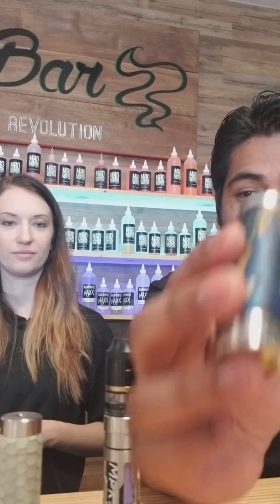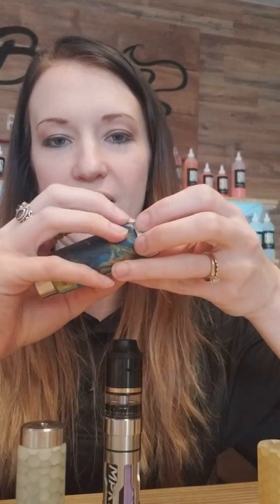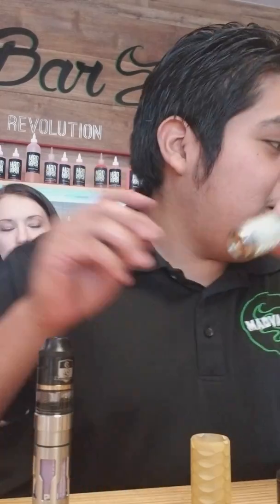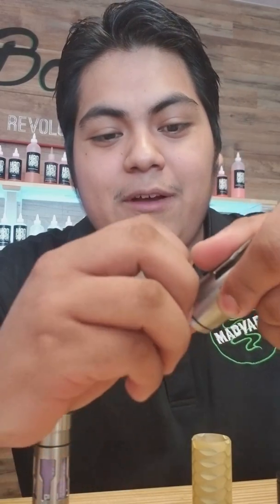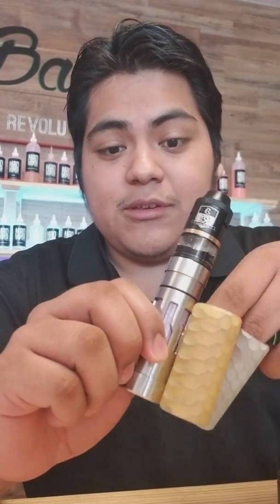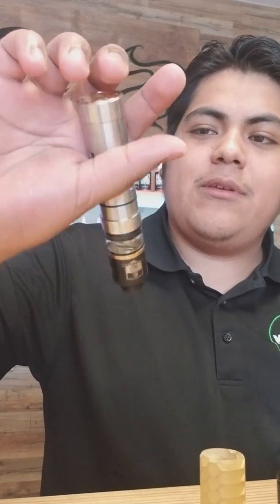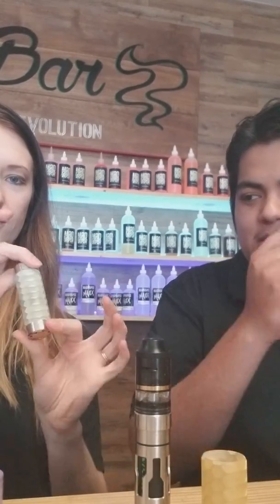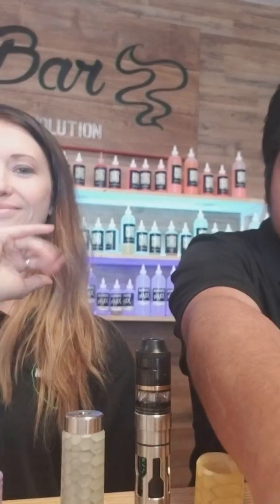Wismec Machina Review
Basic look at the newest mech tube in the shop!